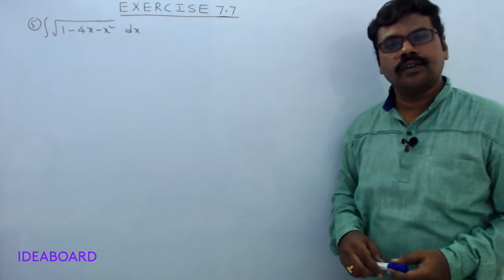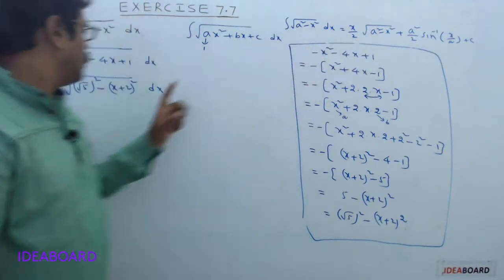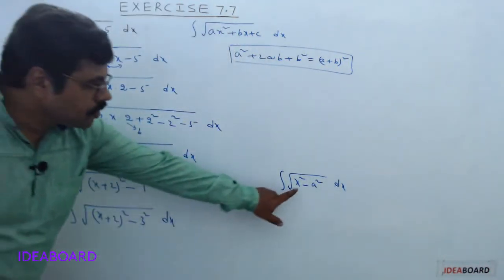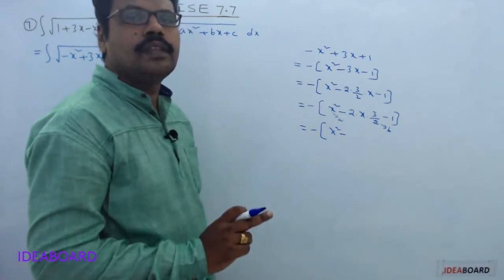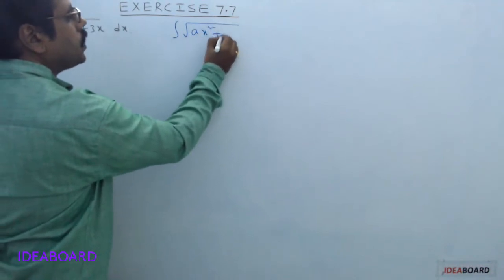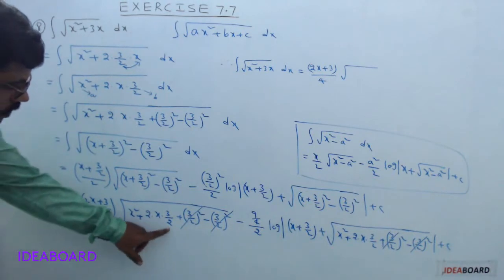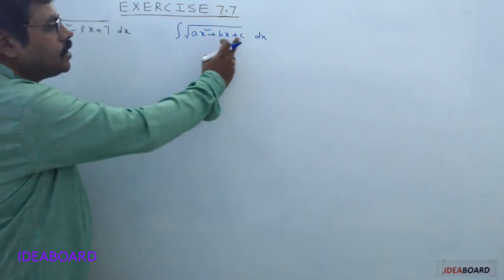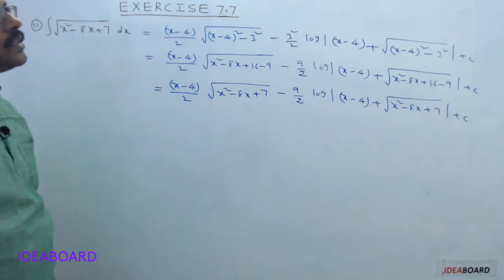DAY 71: Integration Ex 7 7 Part 2